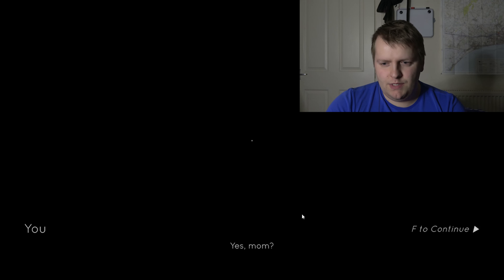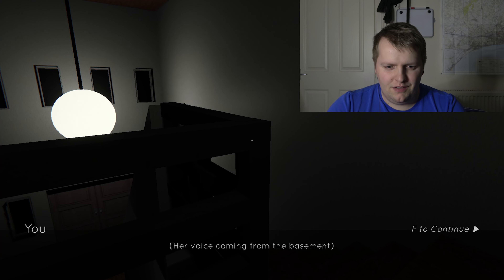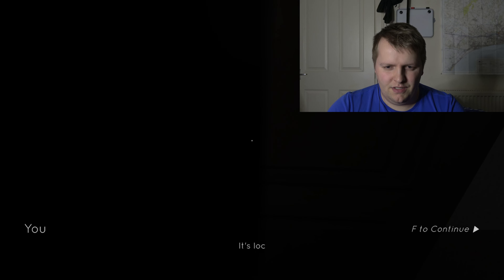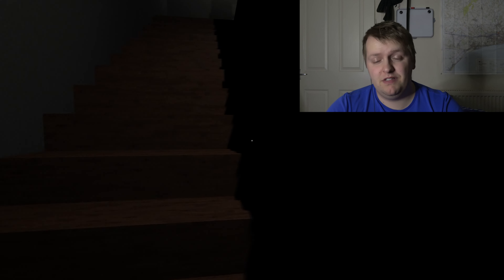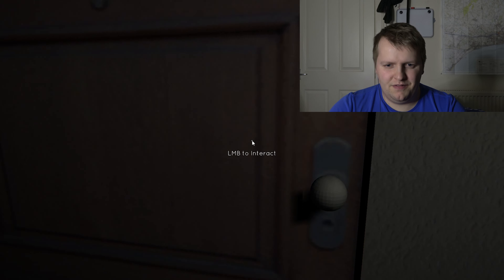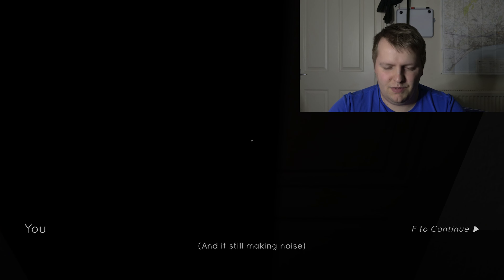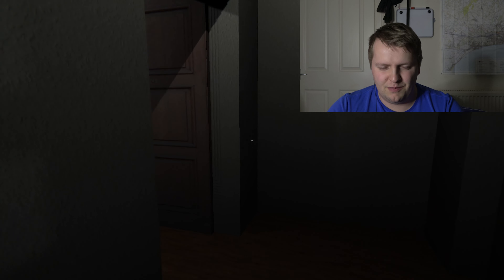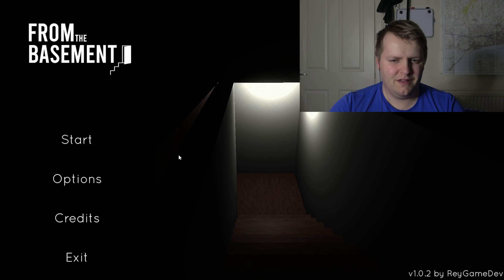Noises in the basement should be left alone - From The Basement | Indie Horror Game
A nice and short little indie game could have done with a few more jump scares but the one that was in the game definitely made me jump.